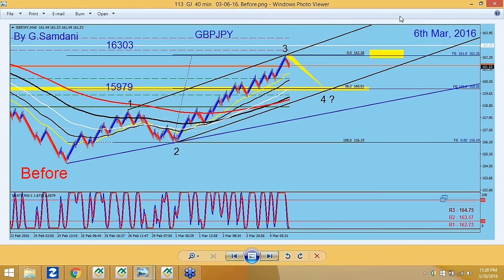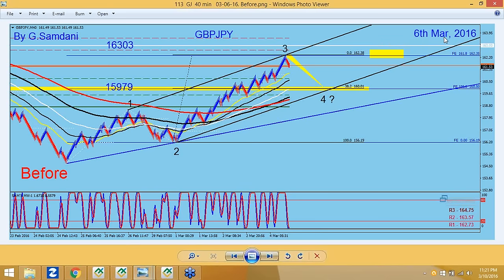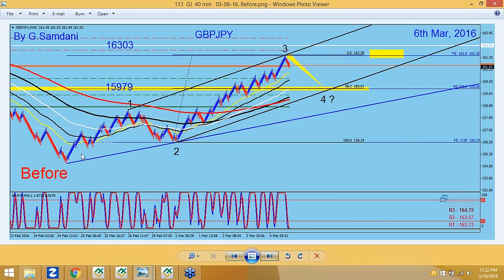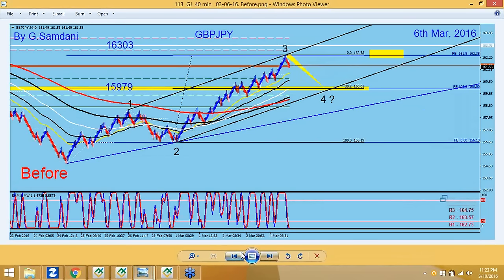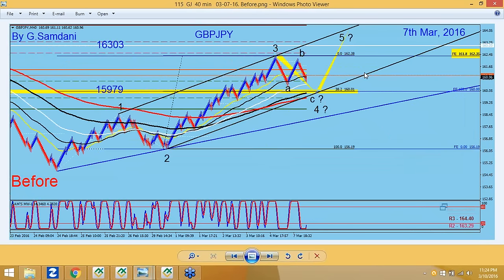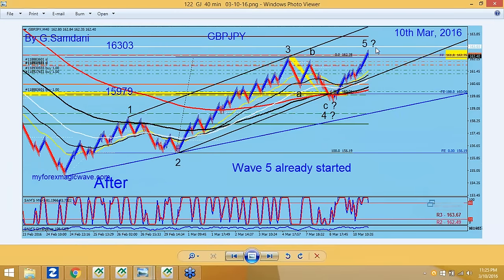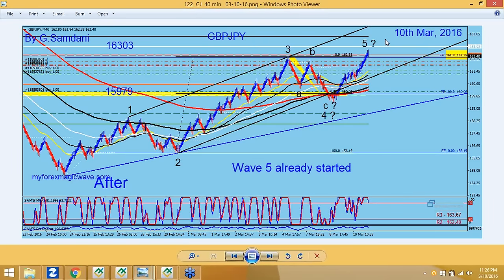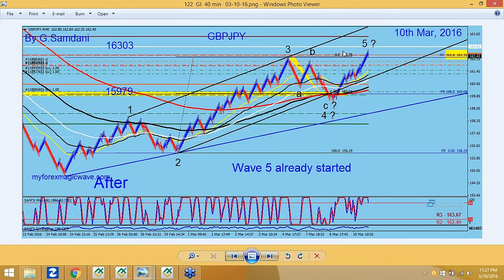GBP-JPY. Elliott Waves working in real time. ( Part III )